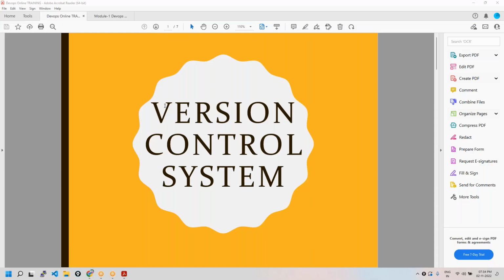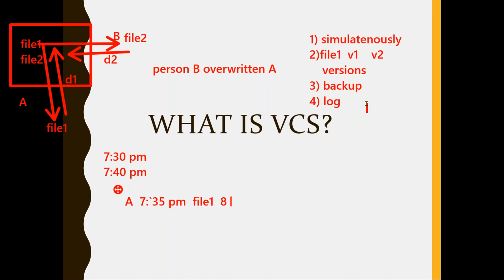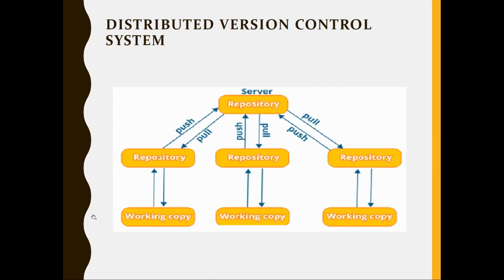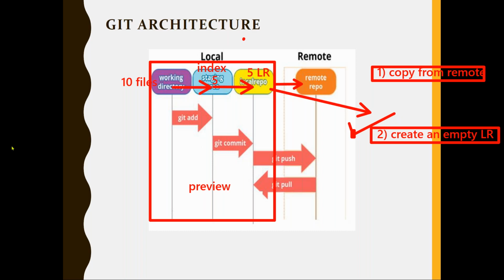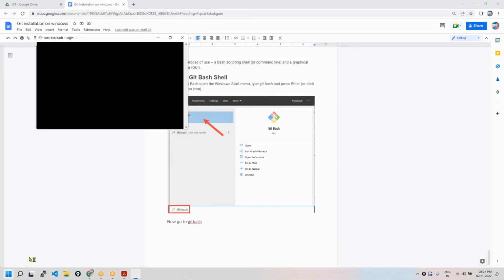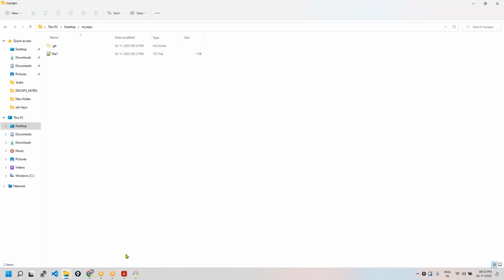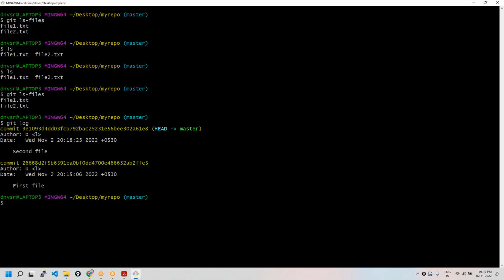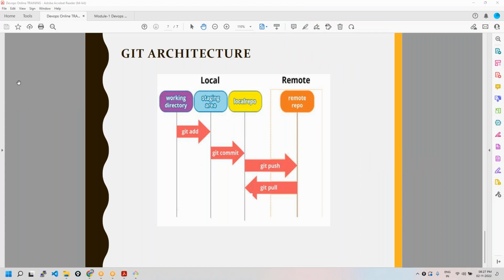DAY 2 ON DEVOPS LIVE TRAINING NOV 2022 - Git -1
DevOps on AWS  Training New  Batch
DEMO On 30-July-2023 06:00-07:30 AM IST
fee 15000/-Rs
Monday to Friday - Daily 06:00-07:30 AM IST 1 Hour 30 Minutes